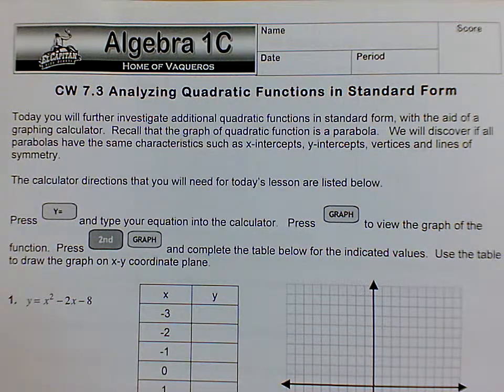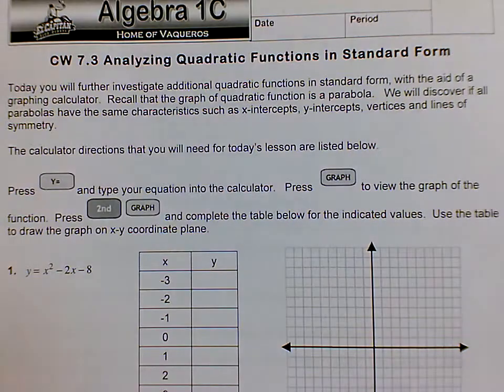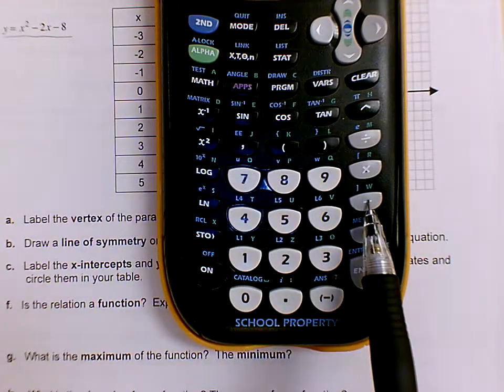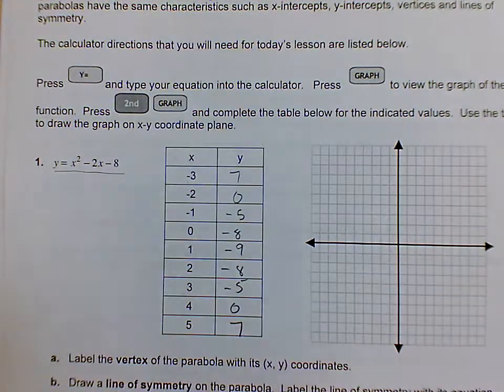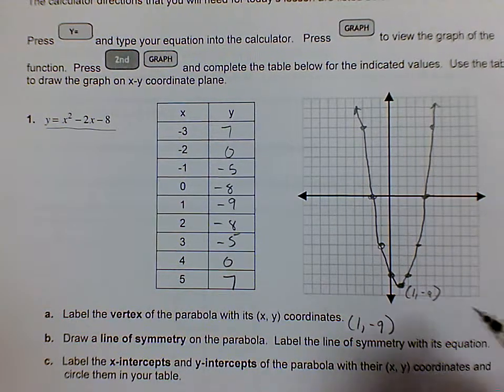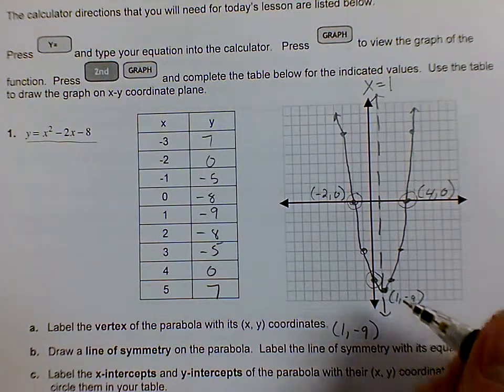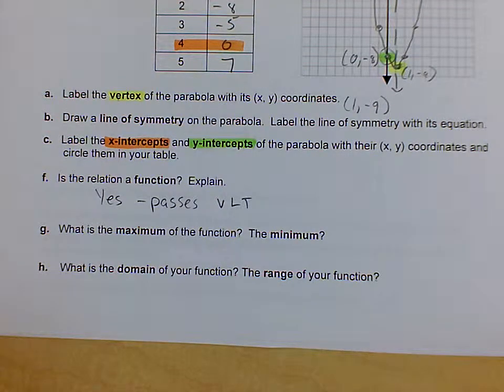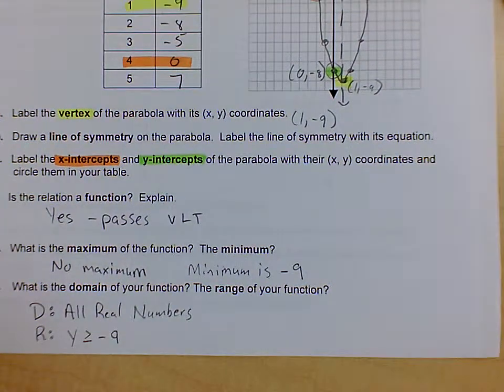CW 7.3 Question 1